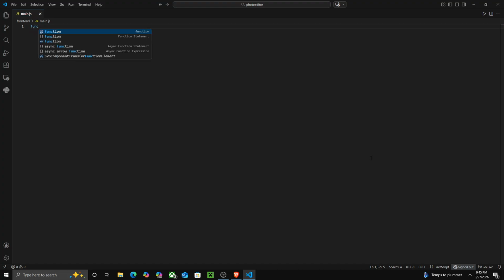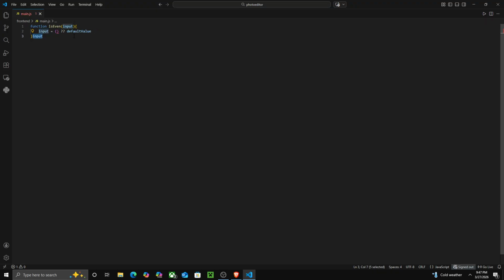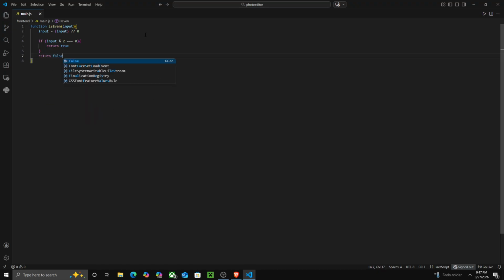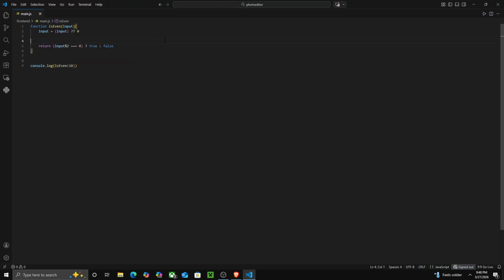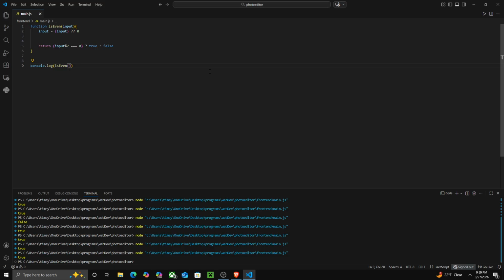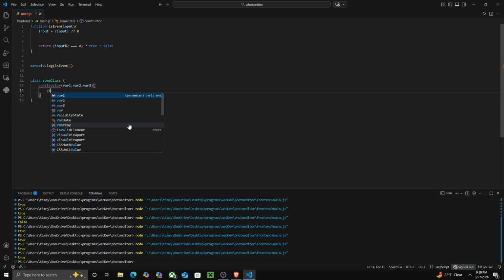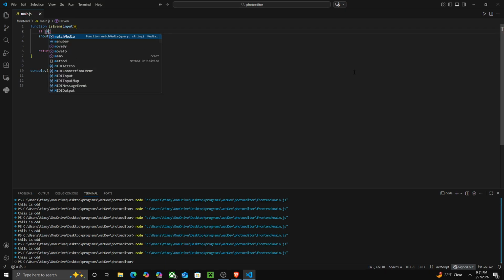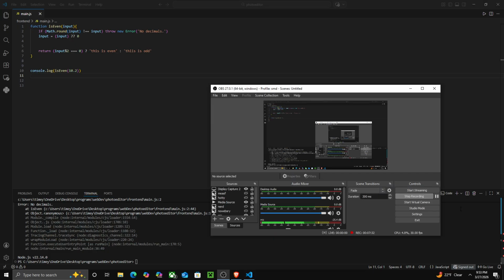Conditional And Double Question Mark Operators In JS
This video goes over both the Conditional And Double Question Mark Operators In JS, which serve as a way to write simplified 'if' statements.